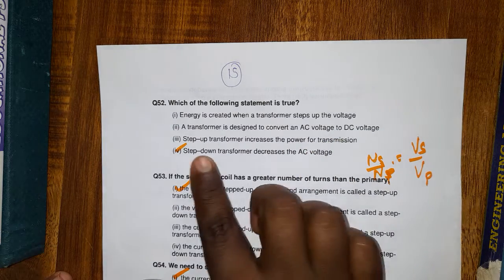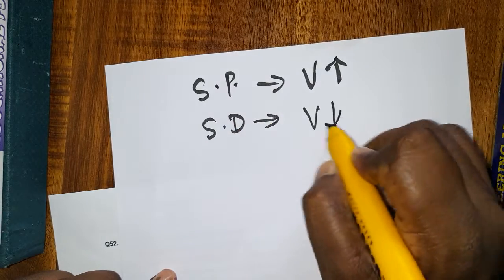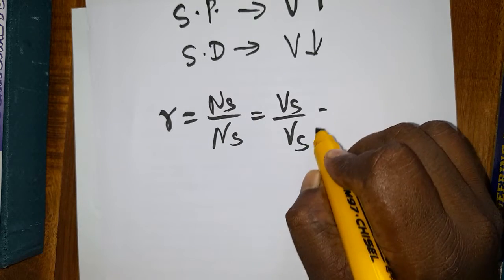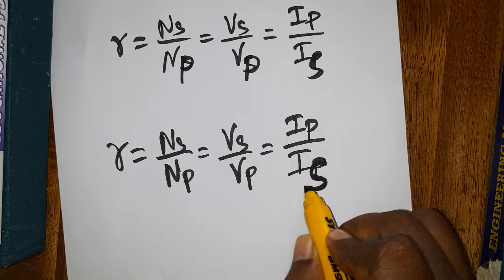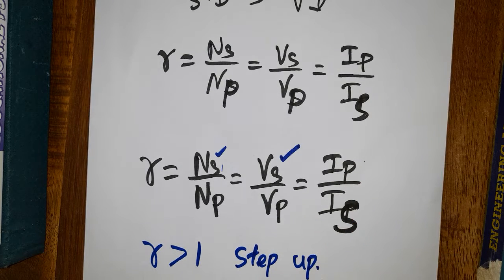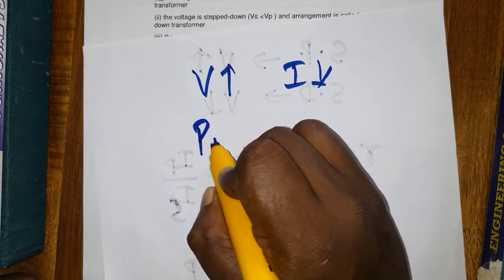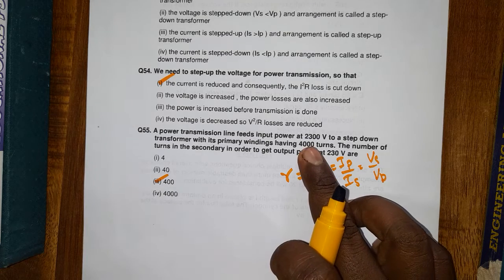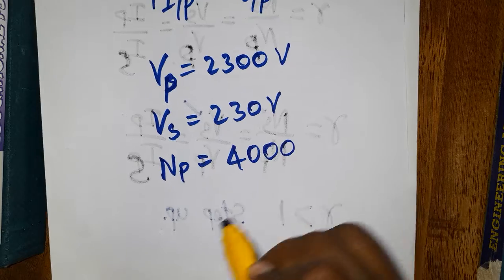cbse sample paper 2022 class 12 physics with solution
cbse sample paper 2022 class 12 physics with solution @physicsmanibalan